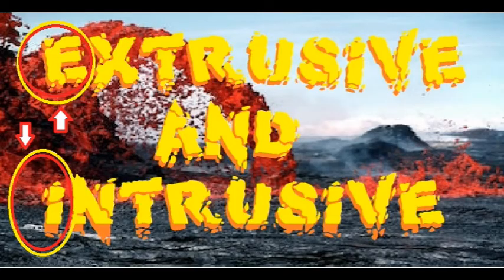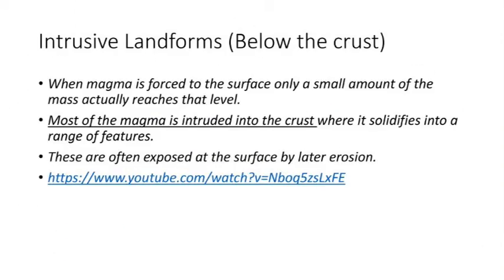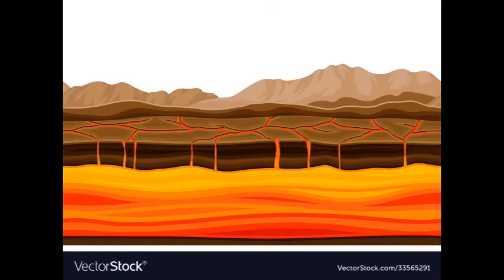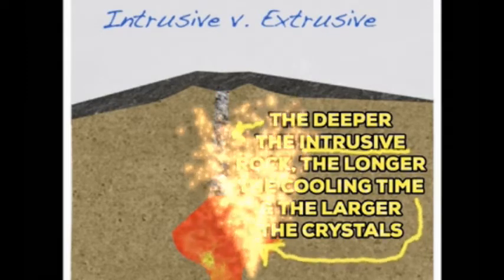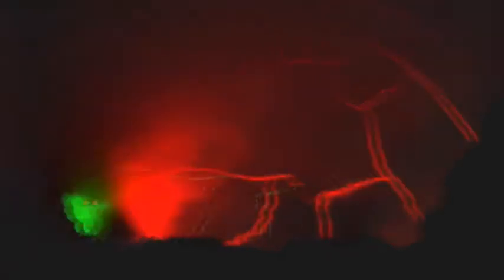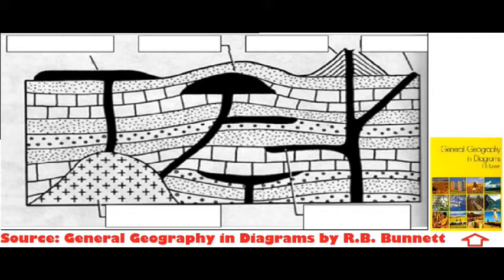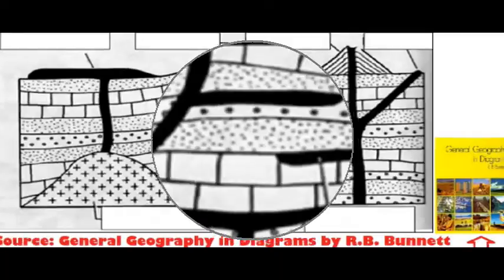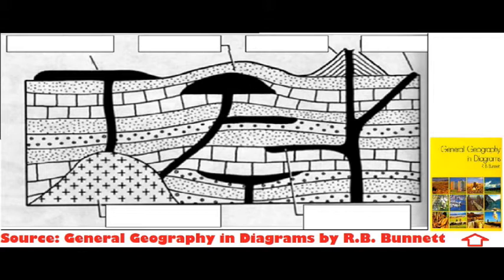A2G: Lets Learn about some Intrusive Volcanic Features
Rocks below the crust have a very, very high temperature, but the great pressure upon these rocks keeps them in a semi solid state. If the pressure weakens then some of the rocks become liquid. This liquid is called magma, magma forces its way into the cracks of the crust and may either reach the surface where it forms Volcanoes or Lava Flows. It may also collect in the crust where it forms Batholiths, Laccoliths, Dykes and Sills.
Magma reaching the surface may do so quietly or with great violence.

Activity 1: Read the definitions below and based on your interpretation (and big brain) correctly identify the features shown in the video.

Batholith :- This is a very large mass of intrusive igneous rock believed to have solidified deep within the earth. It is made of granite and usually forms the root of a mountain.

Dykes: - These occur where mass of magma cuts across the bedding planes and forms a wall like feature. Dykes maybe vertical or inclined.

Laccoliths :-  mass of igneous rock that forces apart two strata and forms a round lens-shaped mass many times wider than thick. The overlying layers are often pushed upward to form a dome.

Lava Flow:- Sheets or mounds of lava that flow onto the ground surface or sea floor in molten form and then solidify.

Sill:-  formed when a sheet of magma intrudes or lies along the bedding plane.

Volcano :- A vent at the surface where magma, gas and steam erupt. Also, the landform constructed by volcanic material.

[Non Copyrighted Music] LAKEY INSPIRED - Chill Day [Hip Hop Beat]
〉Song info:

Genre: Hip Hop Beat
Name: Chill Day
Artists: LAKEY INSPIRED
Features: Chill